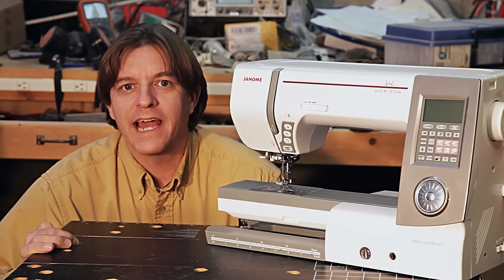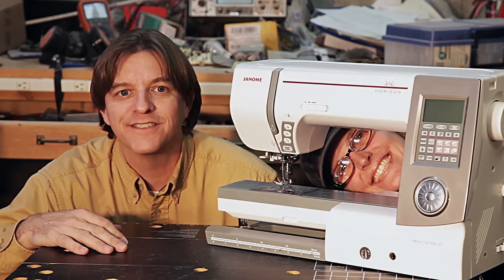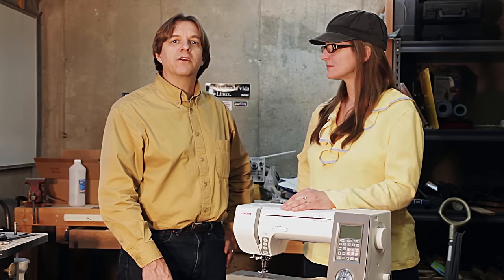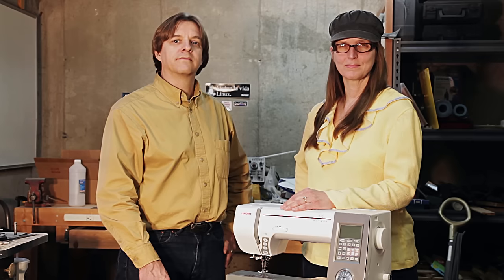How to make a sewing table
Take a couple filing cabinets, some shelves made out of 2x8s and a 2x4 and end up with a new sewing table.